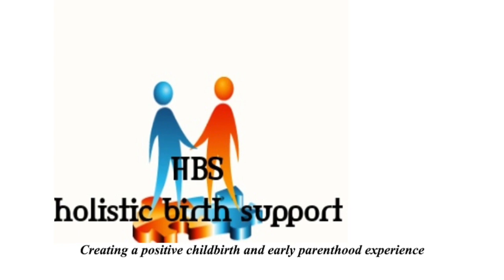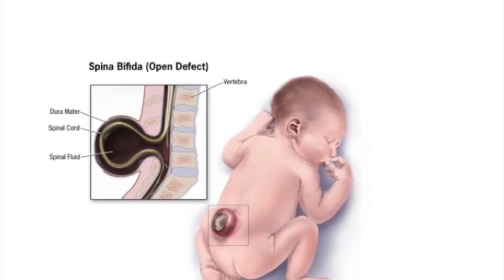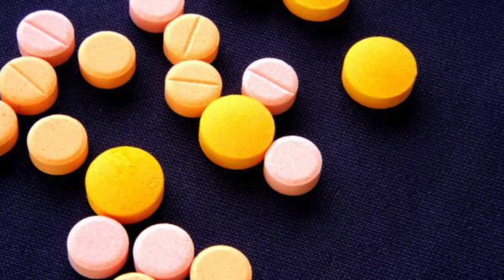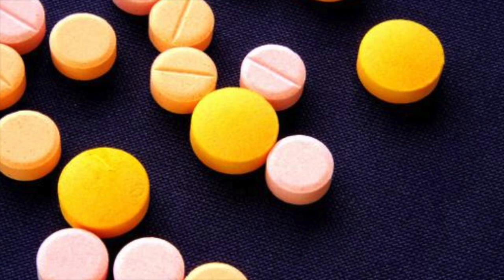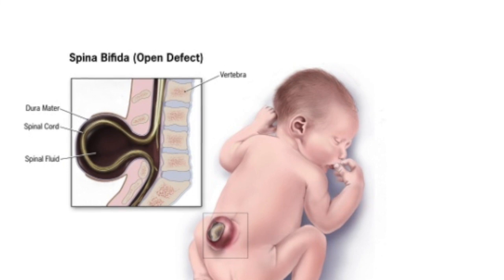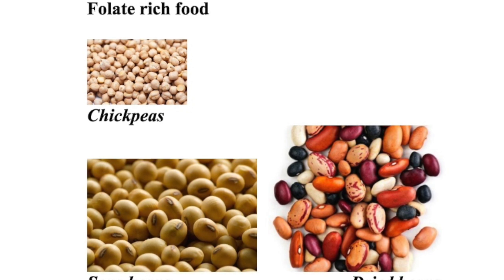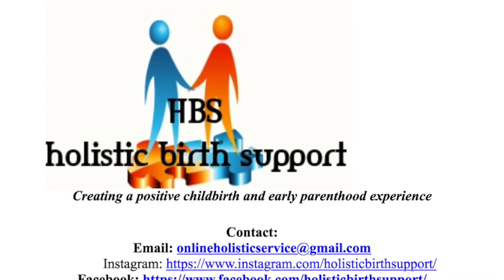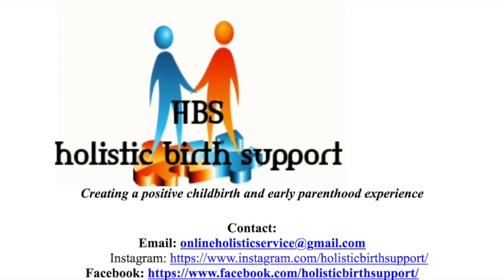Let's Talk Pregnancy: Folic Acid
Let's Talk Pregnancy: Nutrients pre and post pregnancy, focusing on folic acid (folate).